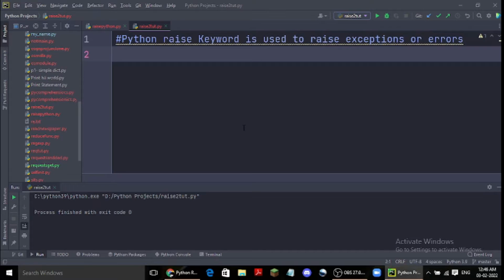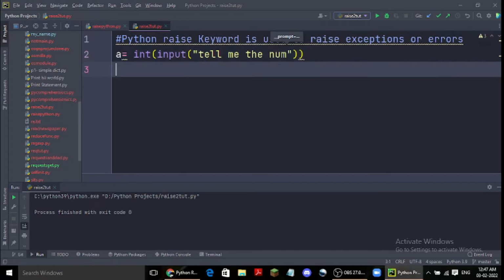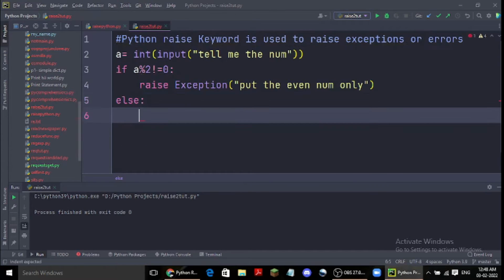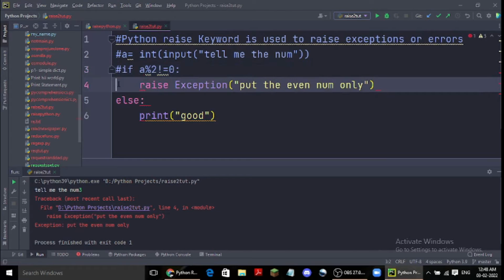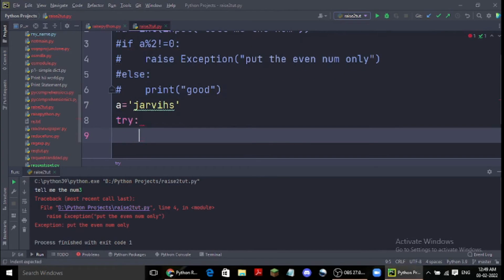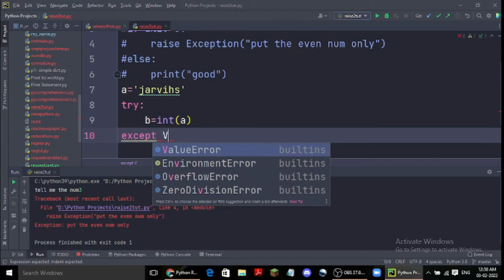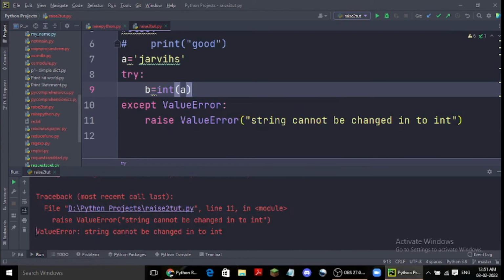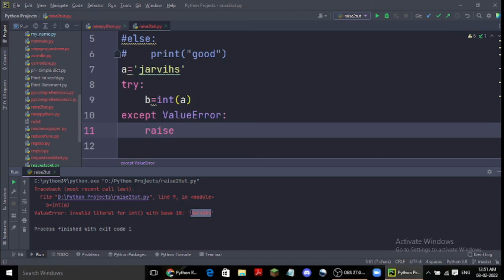Day-14 I Learnt about Raise keyword in python